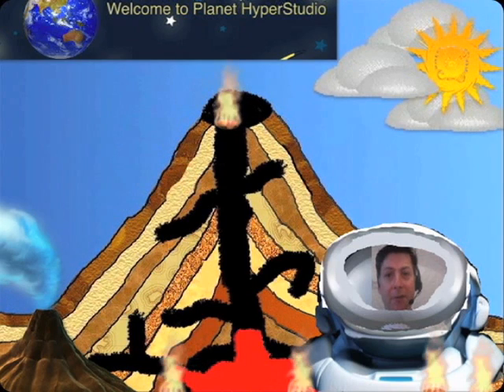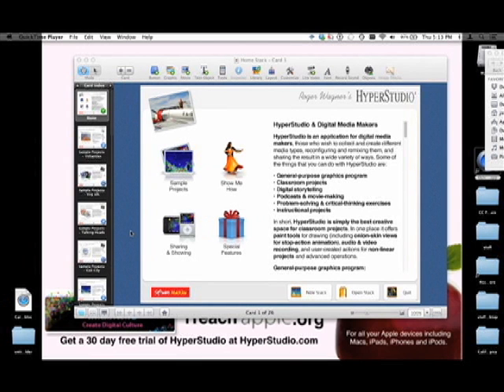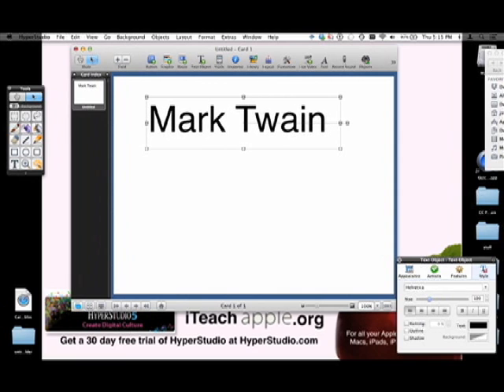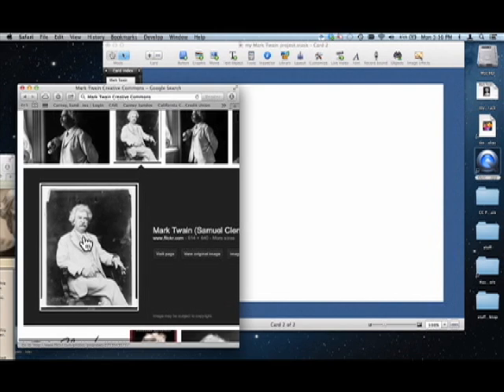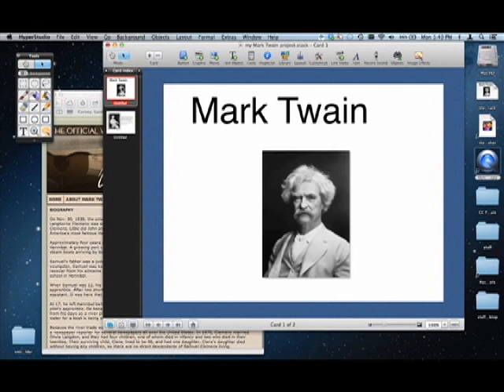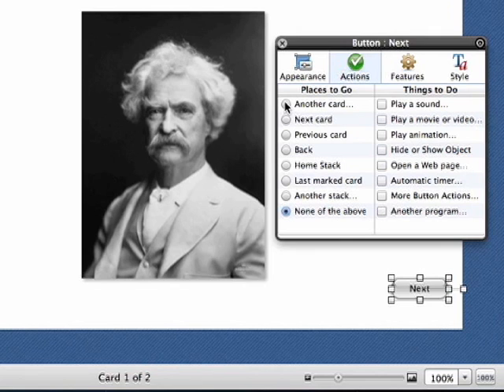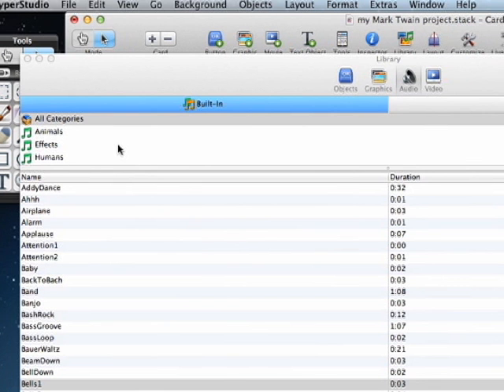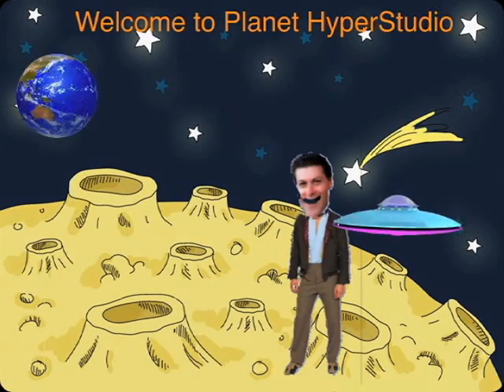Planet HyperStudio Episode-002: Learn to Make a 2 Card Stack with Buttons and Sound Effects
The new HyperStudio5 is still the best, most comprehensive program for interactive multimedia class projects. HyperStudio has always been the industry standard for student created, interactive, multimedia, classroom projects. HyperStudio 5 projects can include original animations, artwork, video, interactive games, and it is compatible with most web 2.0 apps. Planet Hyperstudio will teach you the basics and and advance techniques on creating fun, easy and innovative projects. Each Lesson can be turned into a class project on any topic! It promotes critical thinking and is very engaging. As a teacher, your only problem will be to get your students to "Save and Quit"!